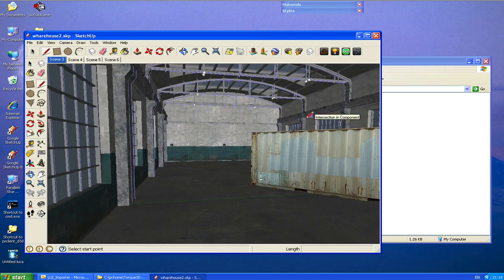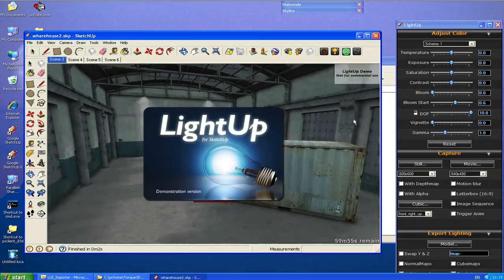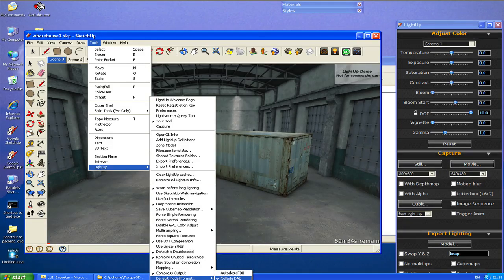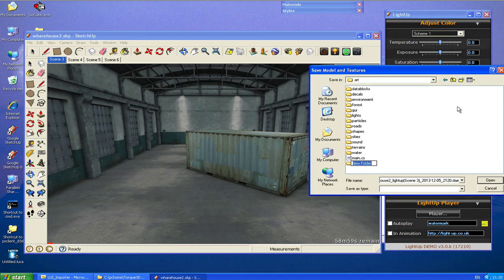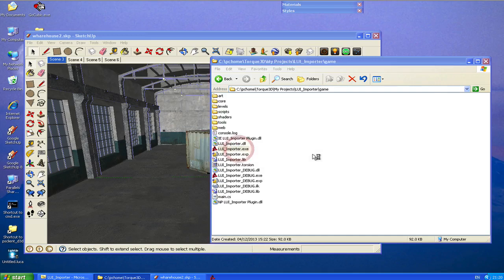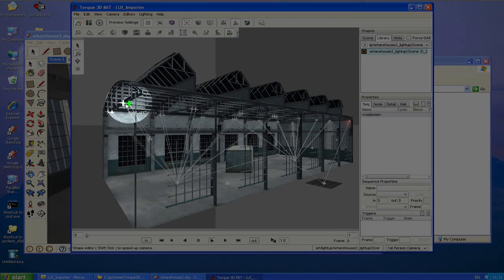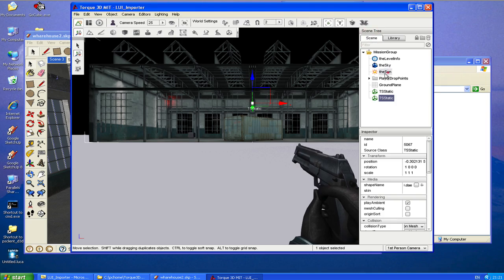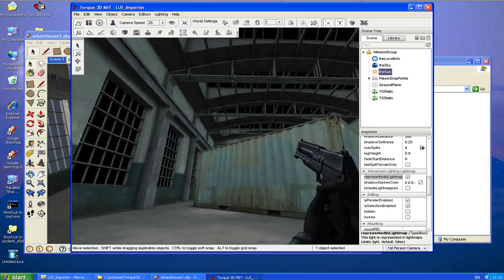Importing SketchUp models into Torque3D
LightUp supports exporting lit models in Collada (DAE) format as well as generating the additional metadata file needed by Torque3D.  This makes rigging lighting in SketchUp and export into Torque3D extremely easy.